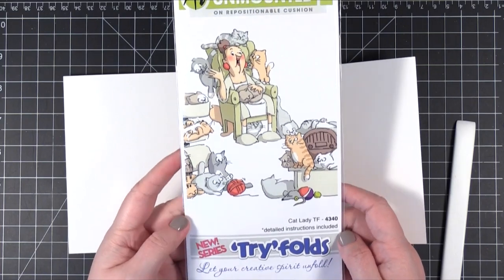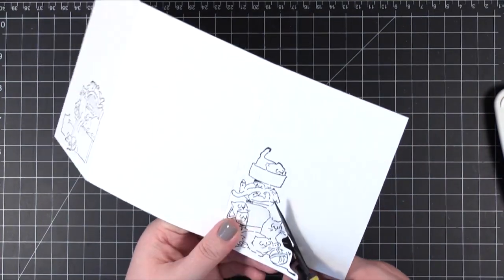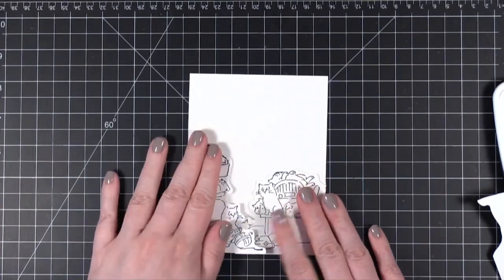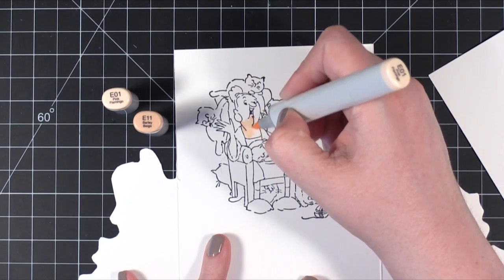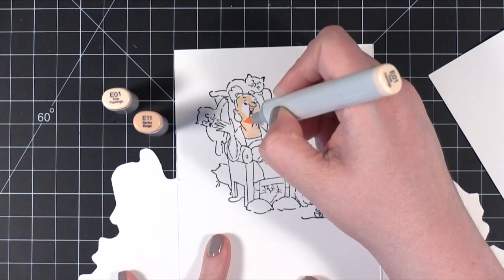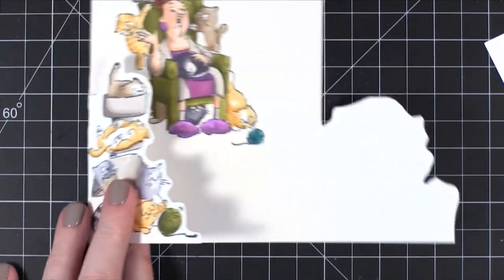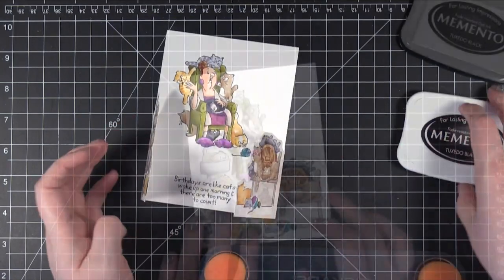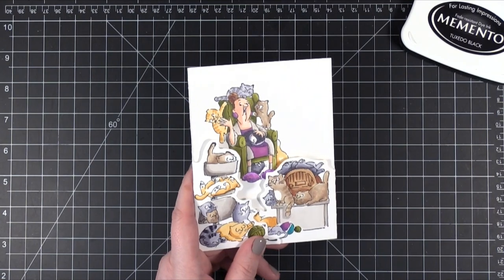Copic Markers & Art Impressions Cat Lady - Color Wednesday #47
Creating a card using the Cat Lady stamp set from Art Impressions and Copic Markers. :)

L I F E S T Y L E . B L O G

• Simon Says Stamp 120 lb. Ultra Thick cardstock

Send me your cards and they might be featured in an upcoming video! Please mark the month your card is for on the outside of the envelope.
June 2014 Theme:
Wedding Cards
Due June 30, 2014

July 2014 Theme:
Circles or Circle Cards
Due July 31, 2014

MAILING ADDRESS (updated February 2021):
Kristina Werner
1878 W 12600 S
Box 509
UNITED STATES

Cards that meet Operation Write Home guidelines will be sent to Operation Write Home after I've looked at them. You can also send a self-addressed stamped envelope if you would like your card(s) returned. :)